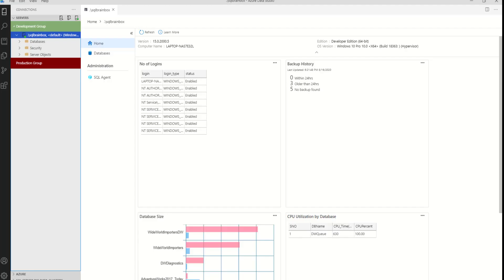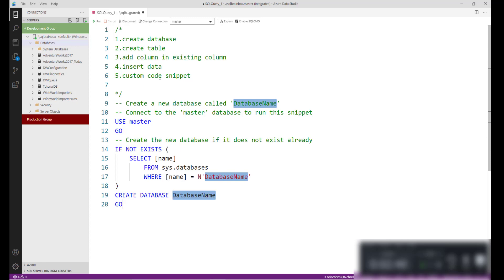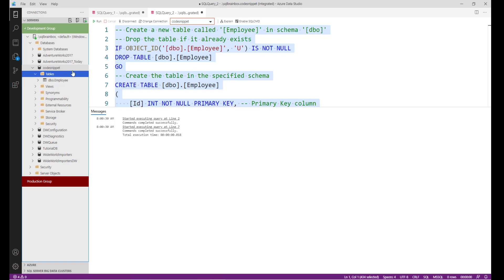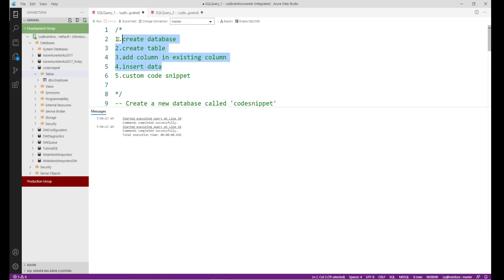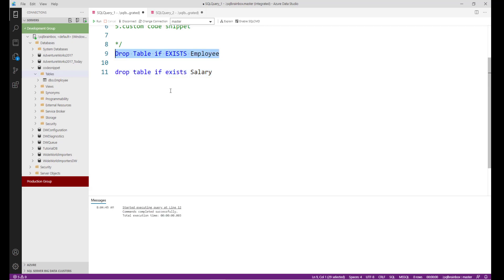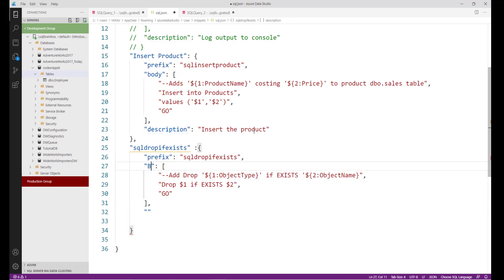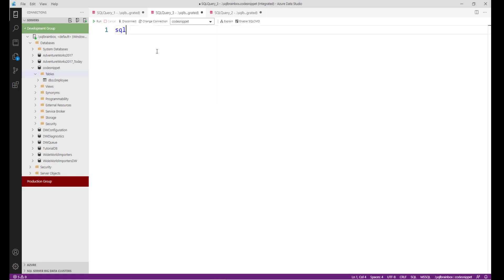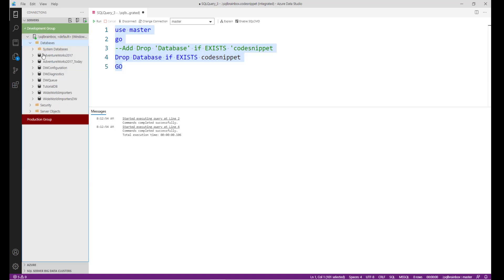Code Snippet in Azure Data Studio | Create Custom SQL Code Snippets in Azure Data Studio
In this video, I will provide the complete information on SQL Code Snippets in Azure Data Studio.
Also, How you can create your own code snippet.

Code snippets in Azure Data Studio are templates that make it easy to create databases and database objects.
Azure Data Studio provides several T-SQL snippets to assist you with quickly generating the proper syntax. It will help to avoid syntax errors and you can quickly write the SQL queries.
User-defined code snippets can also be created.

This video will go over the following sections:
0:00 Introduction Code Snippet in Azure Data Studio
0:25 Create a Database and Table in Azure Data Studio
5:13 Create Custom SQL Code Snippets in Azure Data Studio